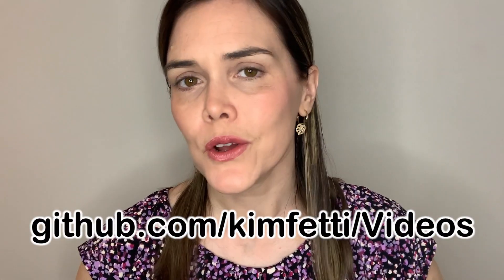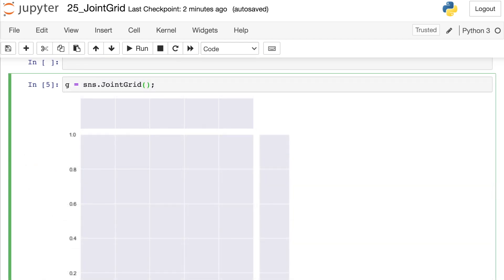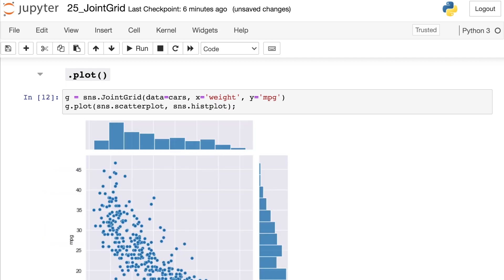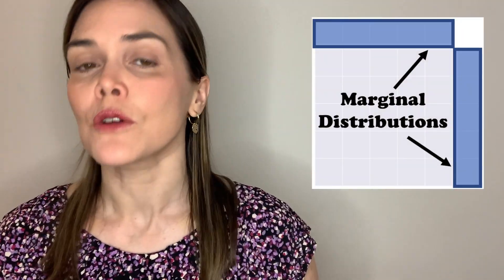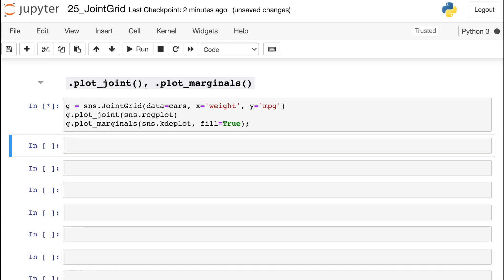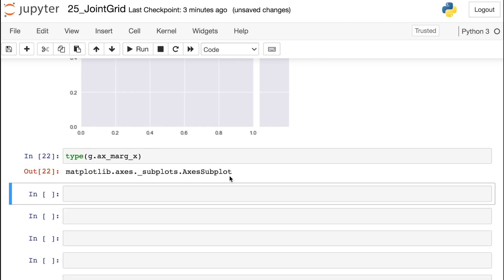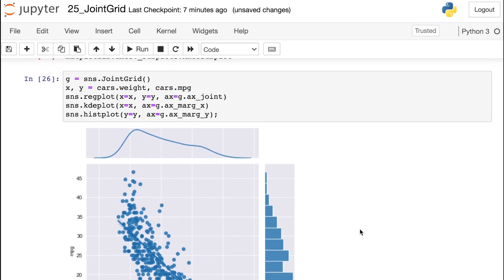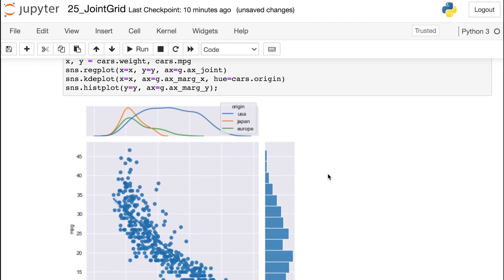Seaborn JointGrid | Understanding the jointplot vs jointgrid and the seaborn jointgrid axis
Learn about the seaborn JointGrid in this Python seaborn tutorial video.  I begin by explaining what is the joint grid and how it compares to the FacetGrid, the PairGrid, and jointplot vs jointgrid.  We talk about the joint distribution area as well as the two marginal distributions.  Then I show you a code demonstration so that you can make your own seaborn joint grid.  We use the jointgrid plot method as well as the plot_joint and plot_marginals syntax.  I also show you how to put multiple different plots on your JointGrid by referencing the seaborn JointGrid axes properties like jointgrid ax_joint and ax_marg_x and ax_marg_y.  I also walk through a demonstration of using jointgrid hue to show categorical variables.  Finally, I show you how you can style your seaborn Python JointGrid at the JointGrid level or for the individual subplots or with the JointGrid methods.

0:00 What is the JointGrid?
0:43 Code Basics with .plot()
5:04 Joint and Marginal Plots and Axes
9:39 Hue for Categoricals
11:10 Styling
14:19 BLOOPERS: How many times does a YouTuber fix their hair??